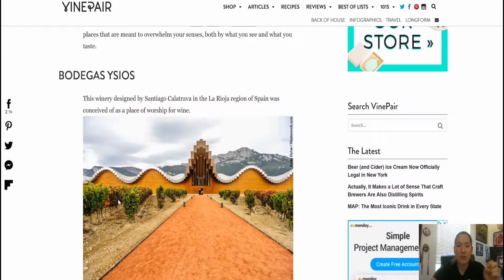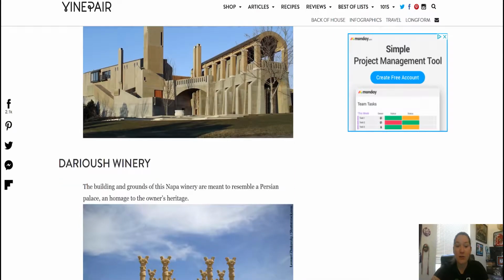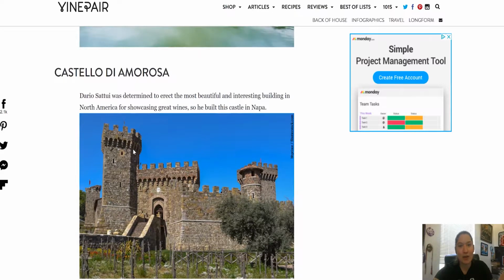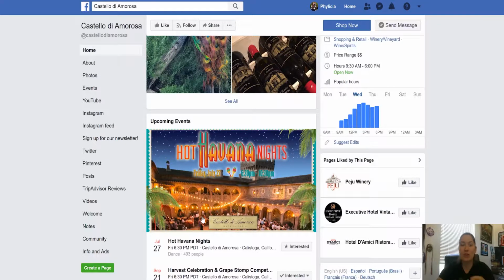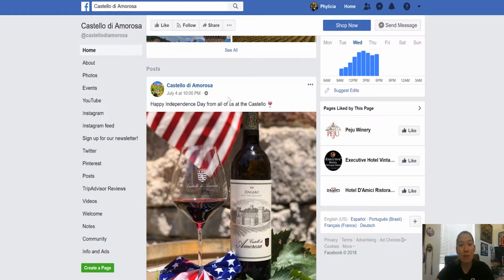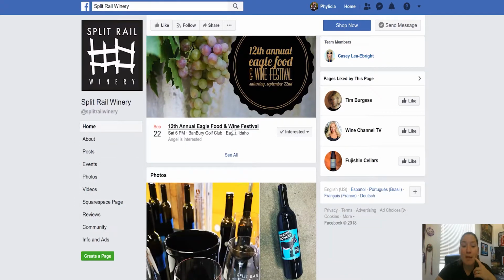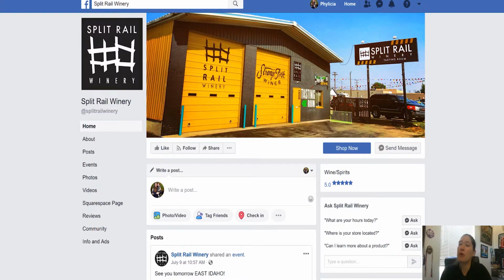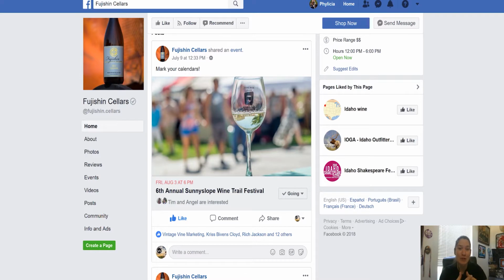Wine Wednesday How to appeal to the social 👫 nature of your customers 🍷 digital and physical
As we all know in the wine industry - this is a social industry. Not only is this becoming a popular industry for the, now legal to drink, Millennials. But this is also what this industry was designed for thousands of years ago! So here are some examples of the best wineries in the world and their social media to the guys who are just doing it right!

Wineries Featured In This Video:
Bodegas Ysios
Darioush Winery - Napa Valley
Castello di Amorosa
Split Rail Winery
Fujishin Cellars
6th Annual Sunnyslope Wine Trail Festival